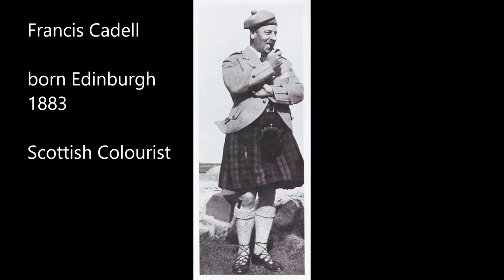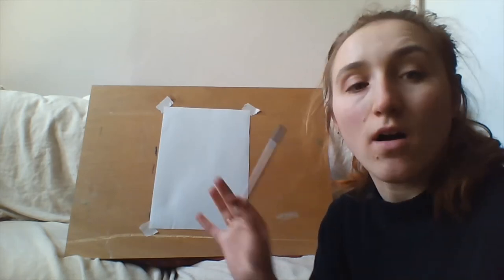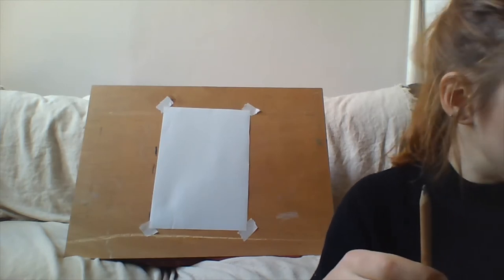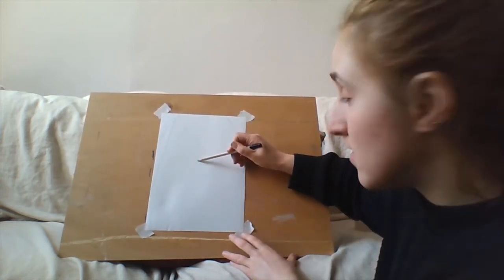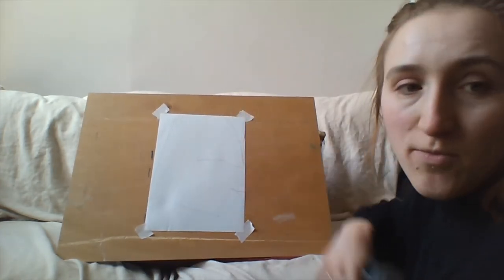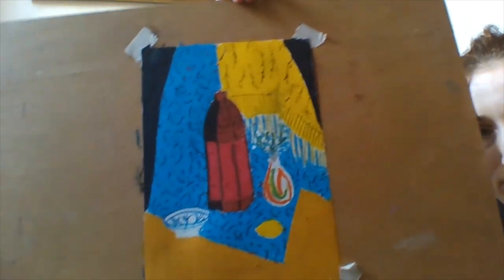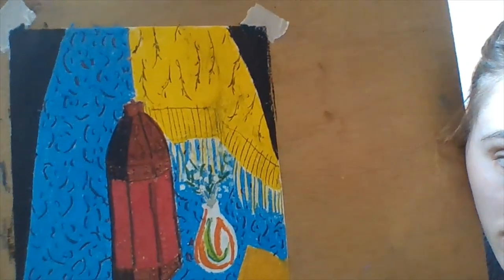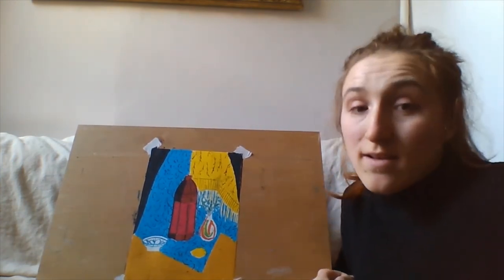Block Colour Still Life - Stay At Home Art Club - The Coach House Trust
Try drawing some objects at home in the syle of Scottish Colourist artist Francis Cadell. Using simple shapes and block colour we'll make a bright cheerful drawing at home.

For this one, you'll need: paper, pencil, something to colour in with.